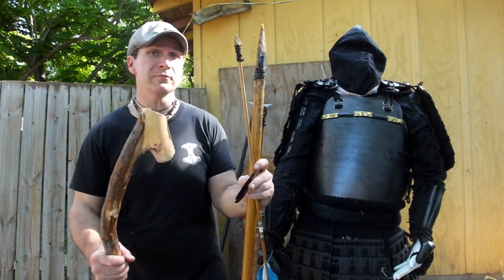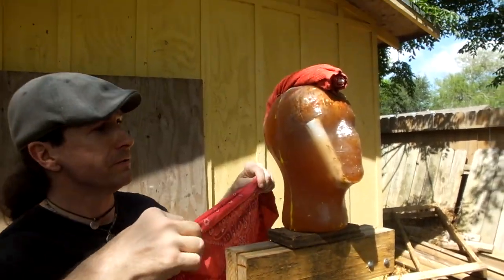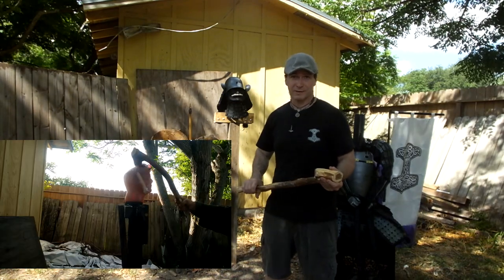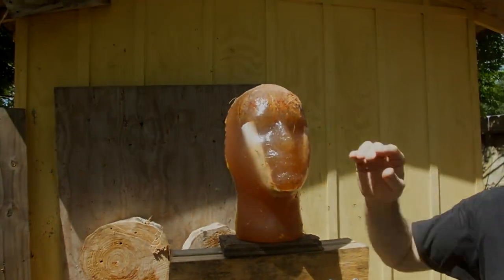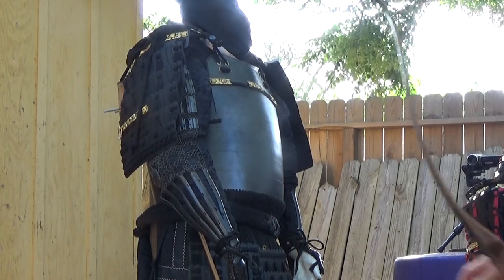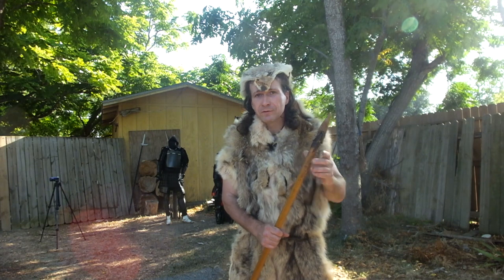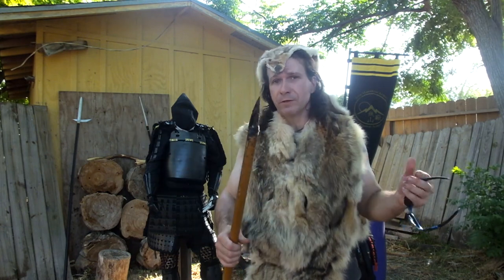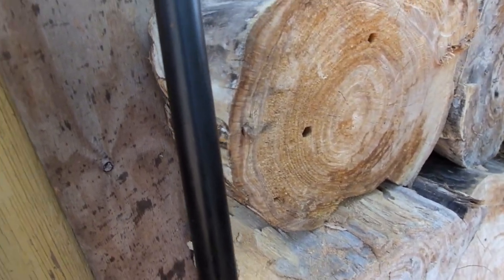Deadliest Warriors: Pre-metal Age, Tribal & Islander Vs Samurai Armor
Thrand and Brad Lynn start off in the Stone age and with primitive tribal and Islander weapons with his new test series History's Deadliest Warriors Vs Samurai Armor from Iron Mountain Armory Thrand test a Shillelagh (club) and Stone arrow heads and spear plus Obsidian glass arrows and spear on the Samurai armor, Kabuto and Dō. This is all done the style of the old Deadliest Warrior series not the way it was done but the way it should have been done. These test cover Early Stone age, the Native American tribes, Island cultures and who ever still used these early primitive weapons through out History.

Special Thanks to Michael J Asterita at Iron mountain armory us outlet!

Special Thanks to Brad Lynn for this thumbnail, intro and outro

Spiritual Warrior by Tim Beek